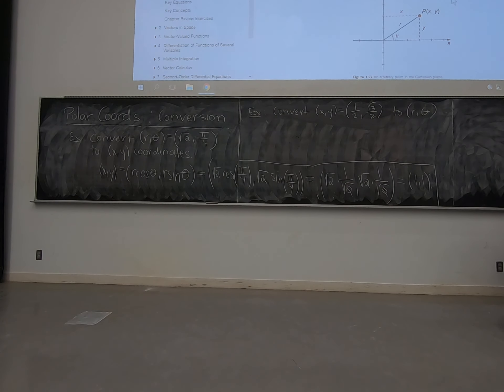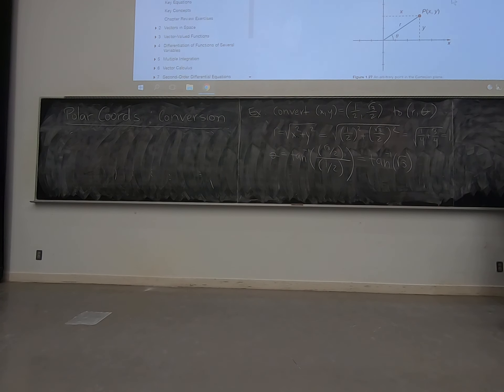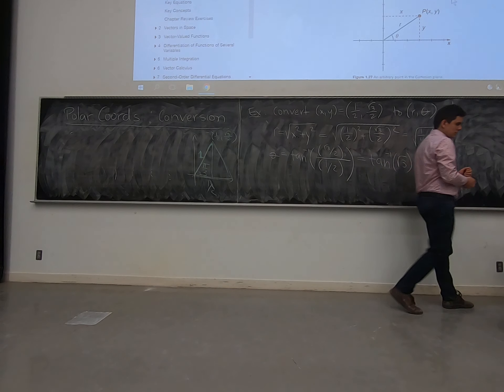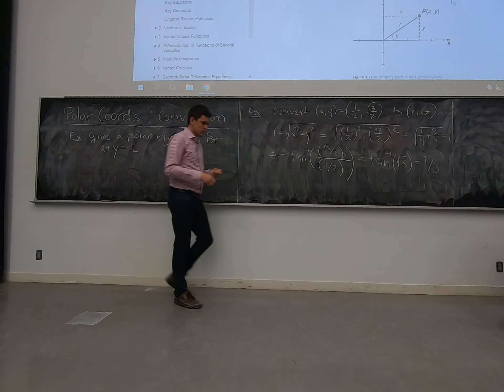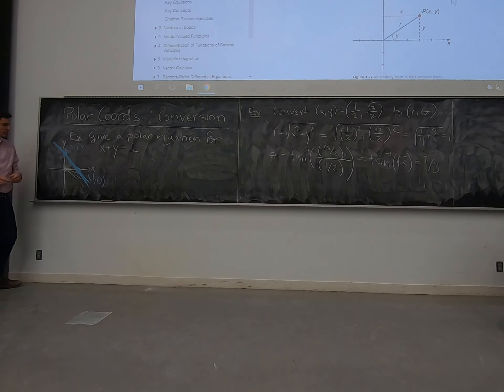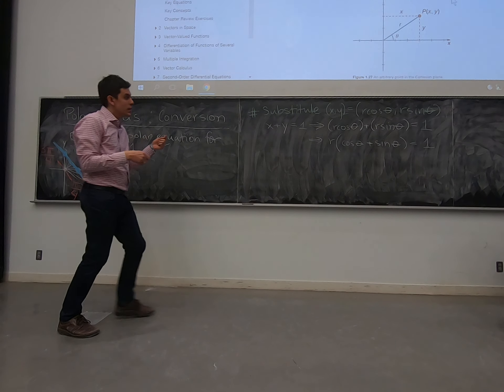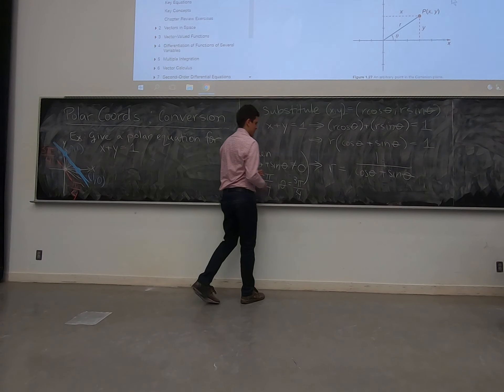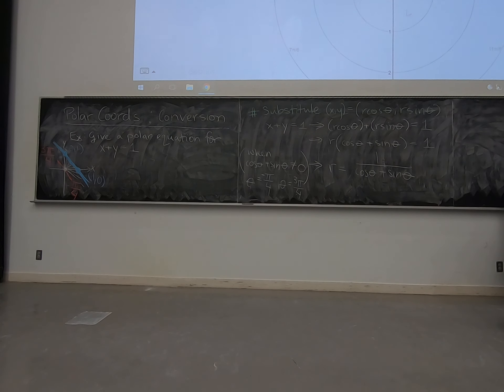MAT 232: Friday 2020-01-17 Part 3